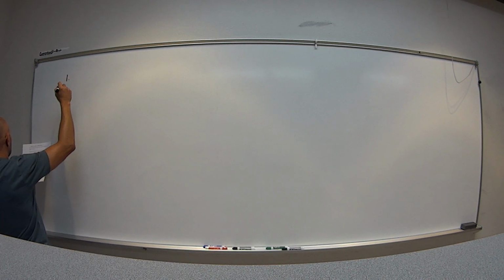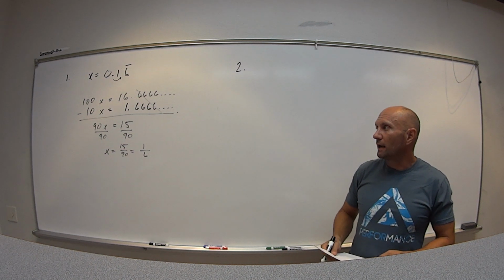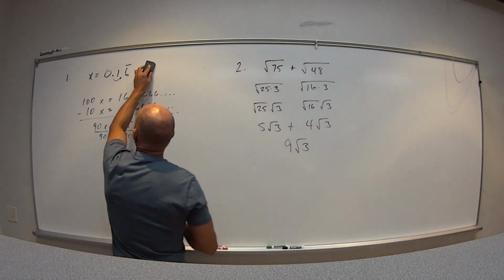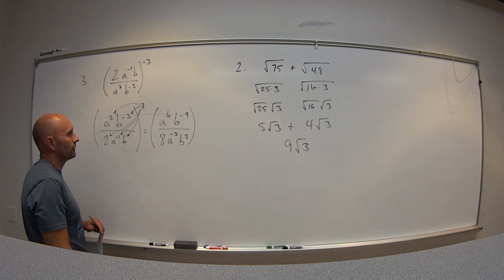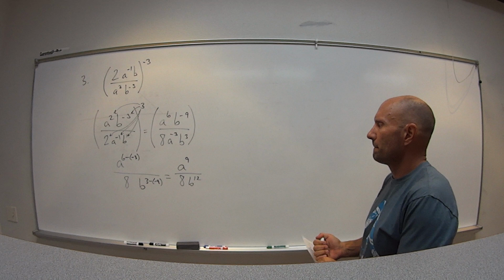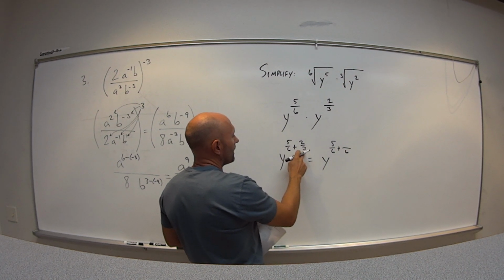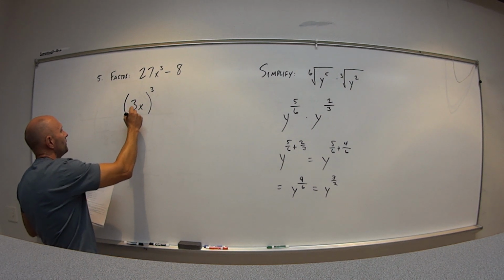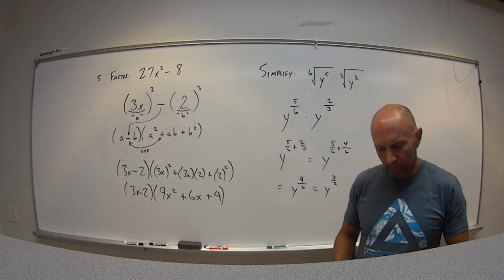Exam 1 Review, Video 1 of 4, Questions 1-5